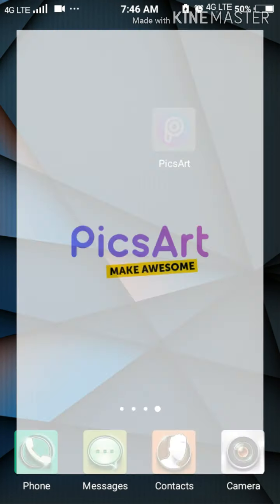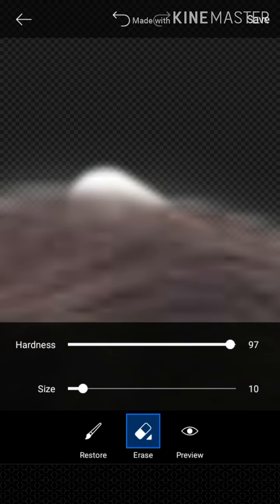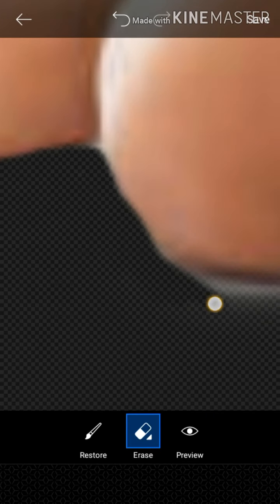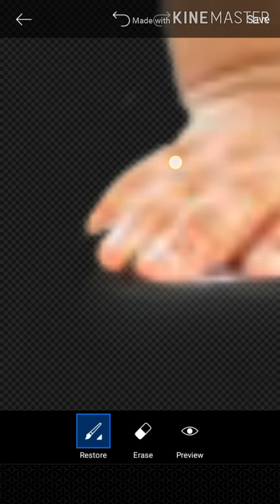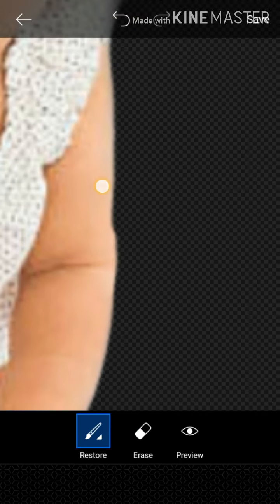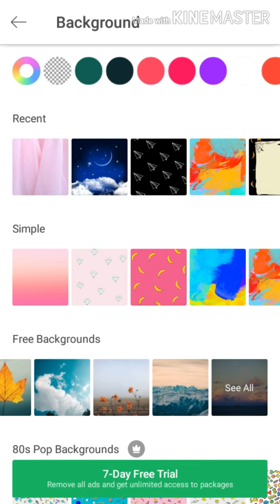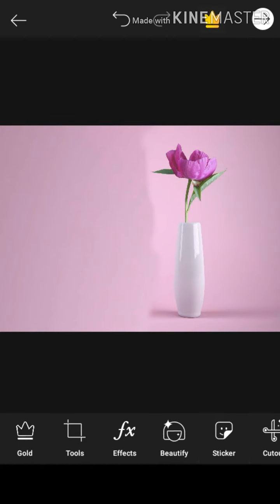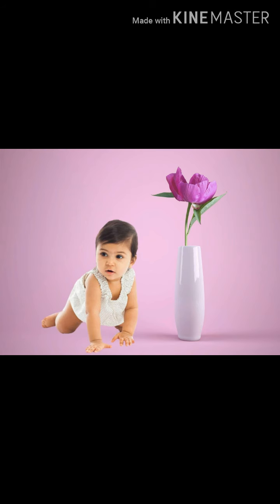How to change create a background PicsArt,easy learn.how to cut photo picsart mobile app in tamil